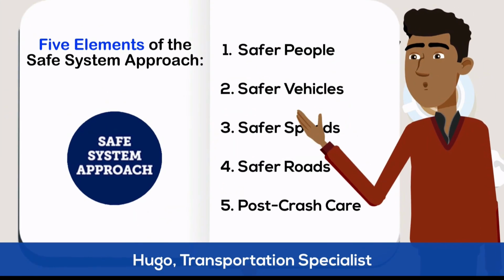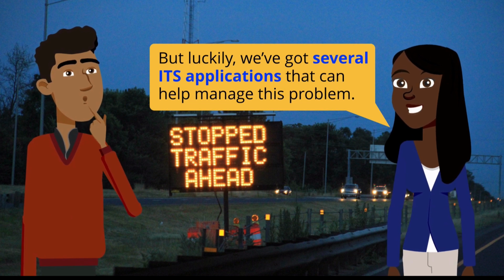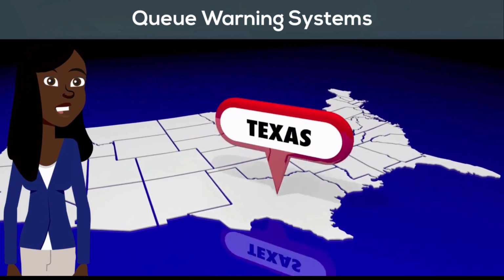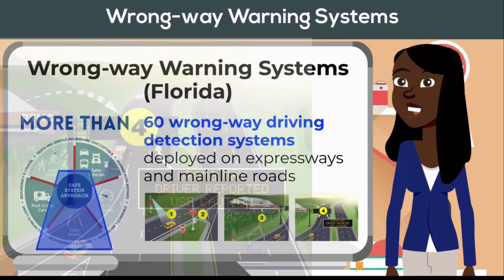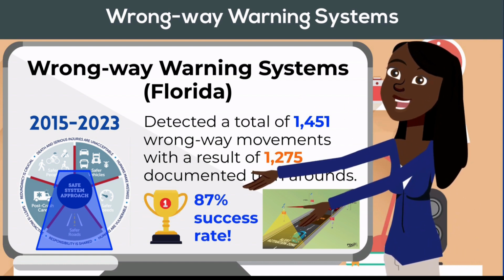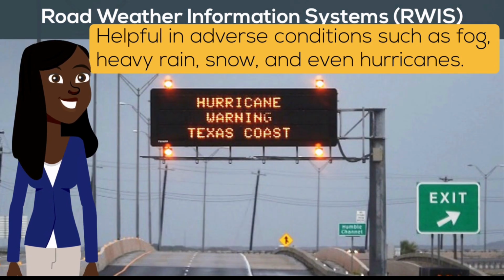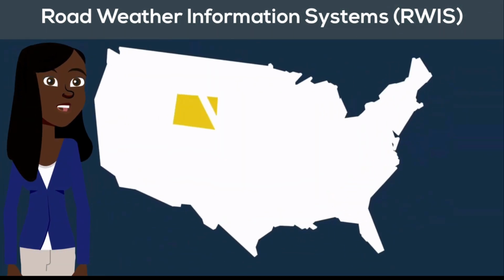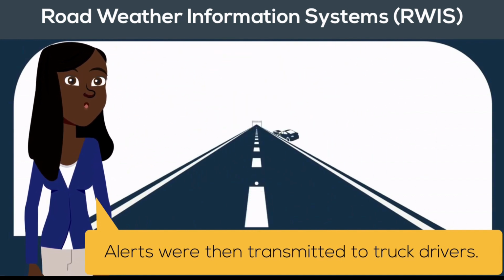ITS and Safer Roads